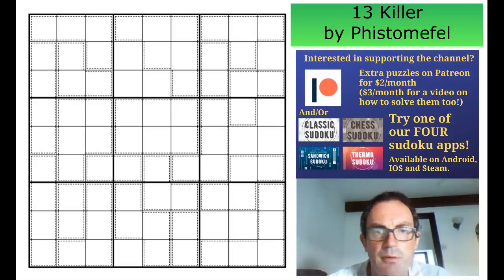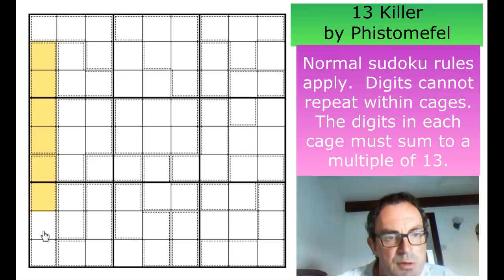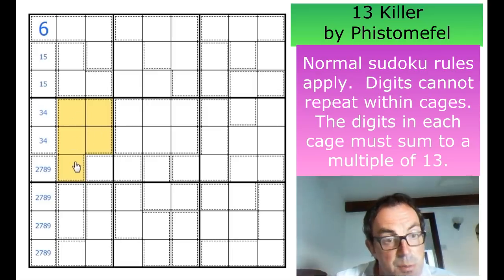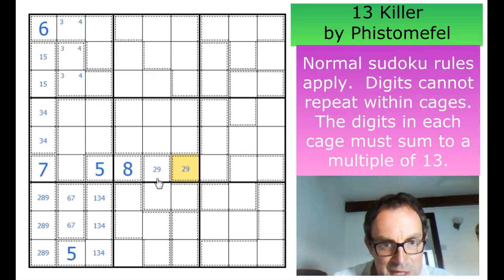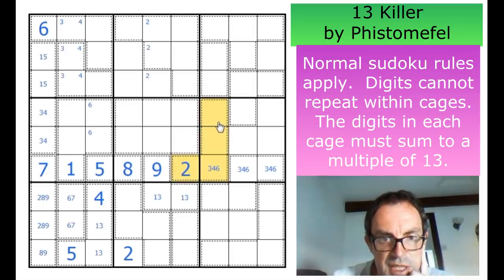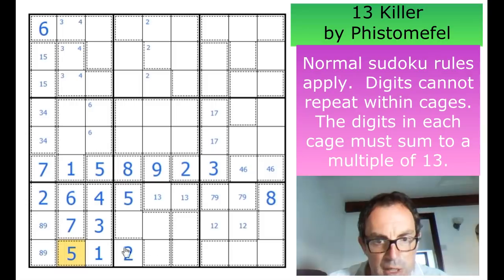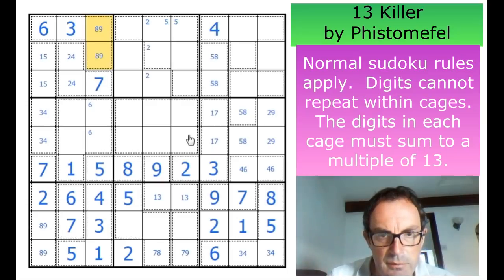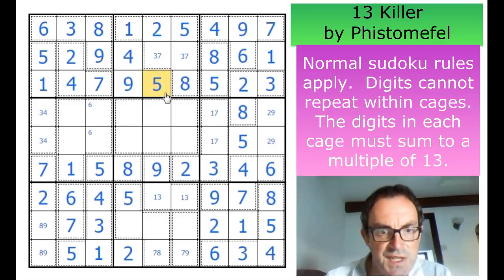Why The Number 13 Isn't Unlucky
He's back!  The great Phistomefel has made a beautiful (and only medium difficulty) puzzle which you can try here:

Rules:
Normal sudoku rules apply.  Digits cannot repeat within cages.  The digits in each cage must sum to a multiple of 13.

We have recently RELEASED our second Sudoku Puzzle Hunt.

If you are NOT a patron of the channel on Patreon and would like to get a taster of the hunt then you can download the preamble (which consists of two letters:  one from Angus MacGuffin and one from ______; together with the notes about the puzzles which seem to have been written by a very unpleasant character indeed) and try the first puzzle at the link below.

Our Chess Sudoku App has just been updated to include lots of Queen Sudoku puzzles!  Do update your app to access these puzzles :)

Our Sandwich Sudoku App has just been updated to allow users to transfer data between different devices!  This update is coming later this month for Classic Sudoku, Chess Sudoku and Thermo Sudoku!

▶Logo Design◀
Melvyn Mainini